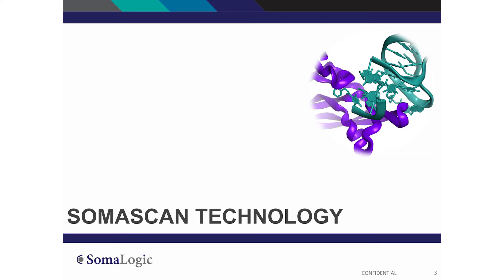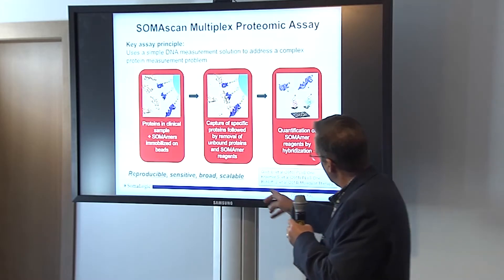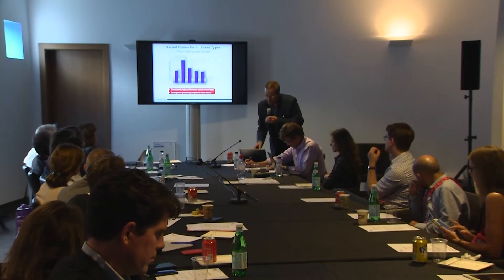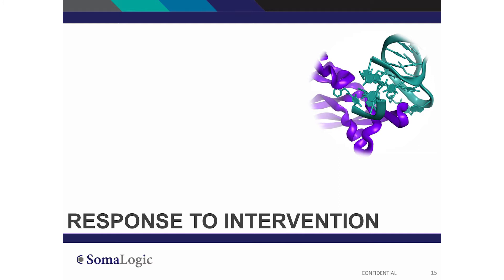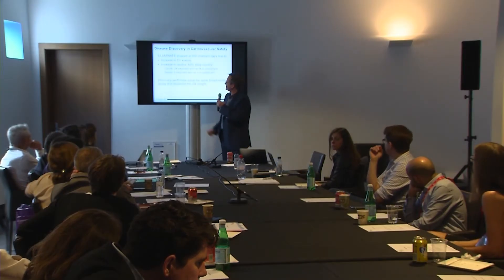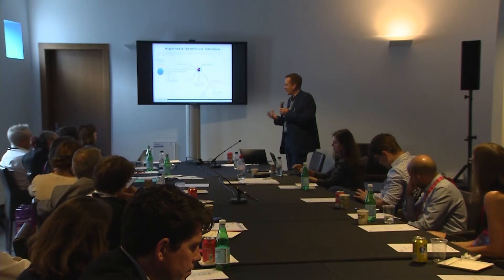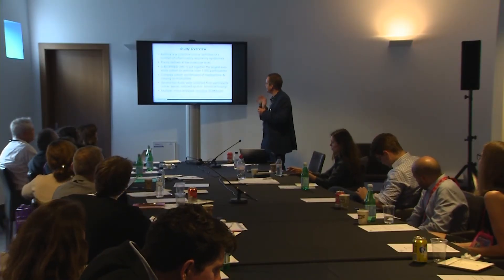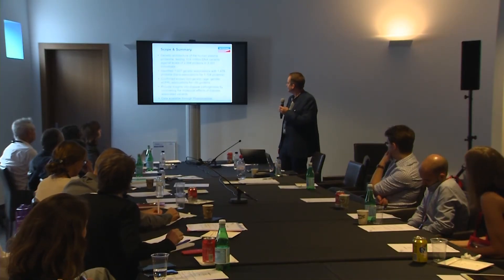Redefining disease and outcome using proteomics